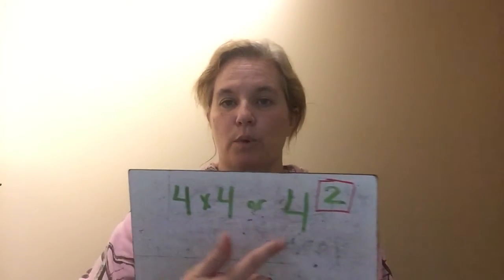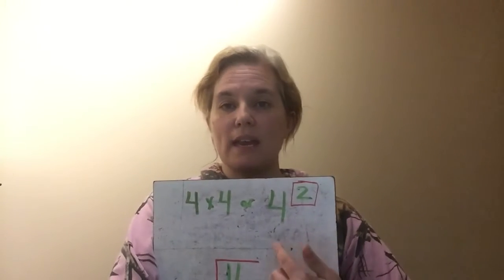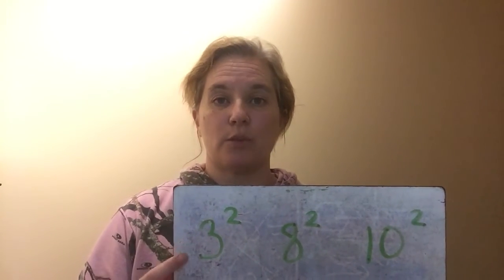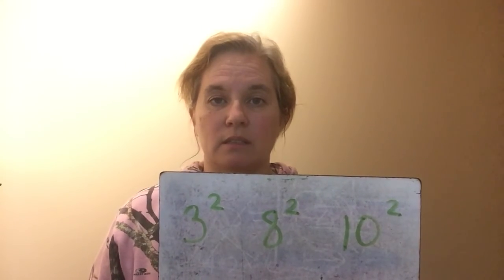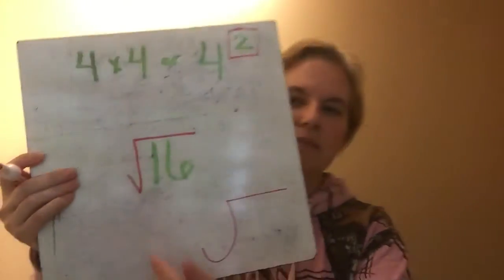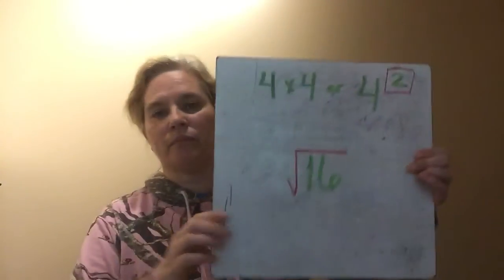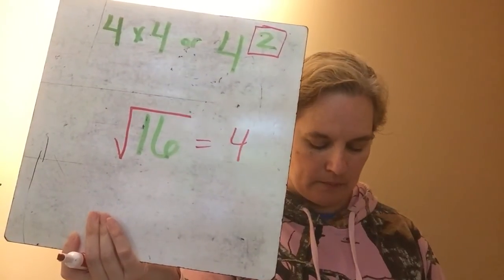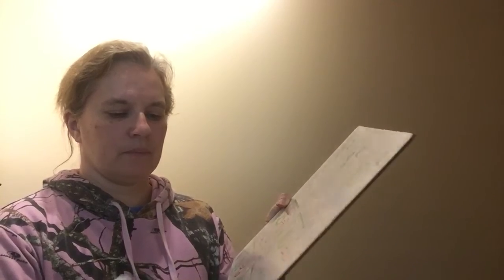5th Math Square and square root